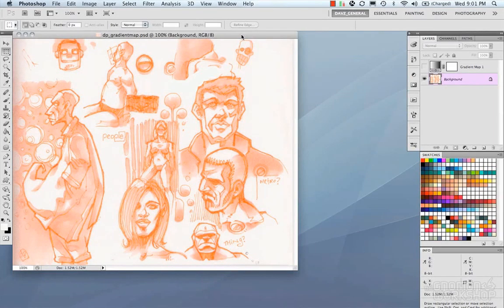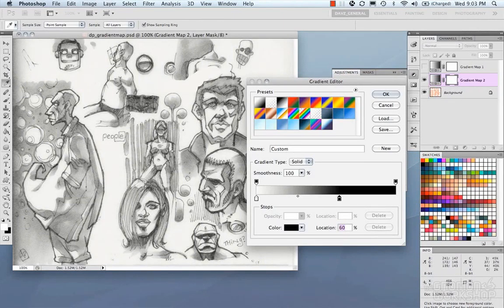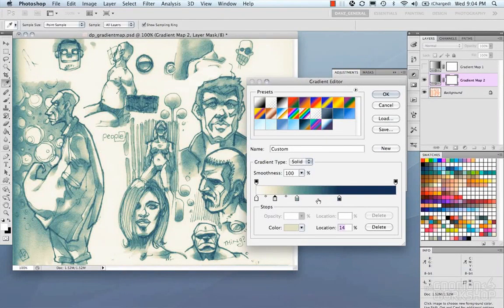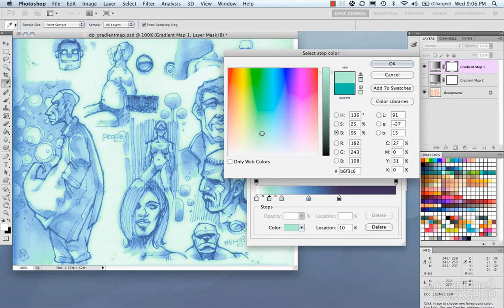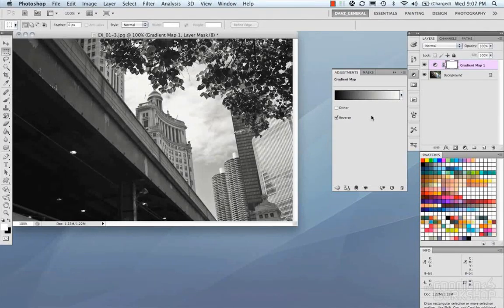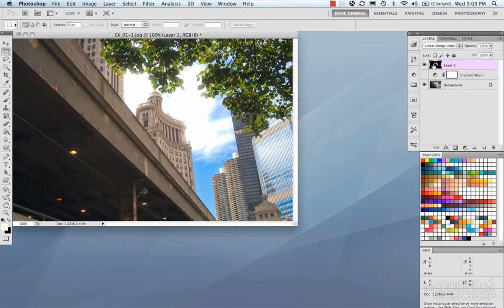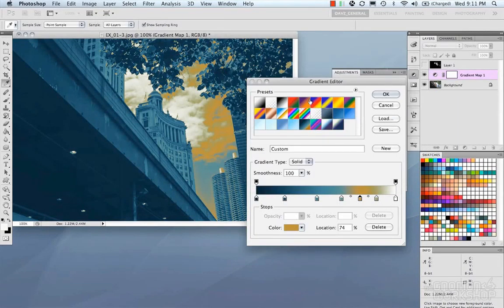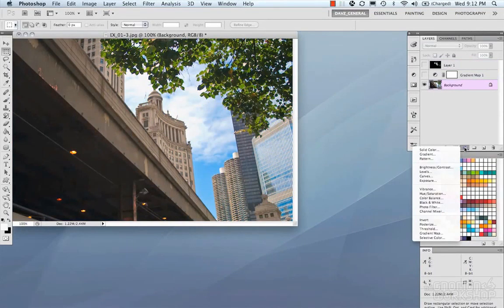สอนเทคนิคที่จำเป็นของ Photoshop Part 23